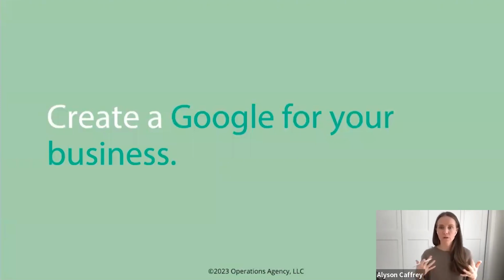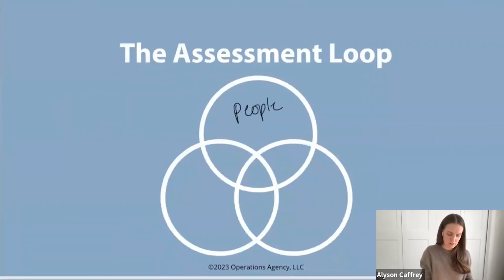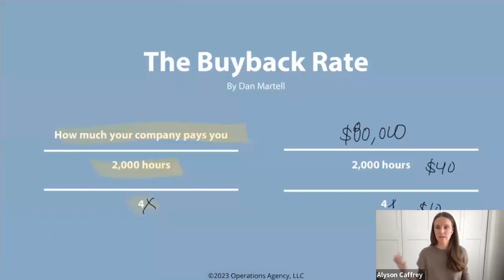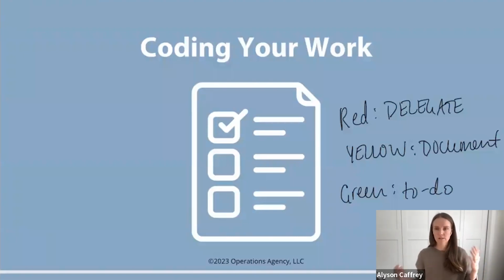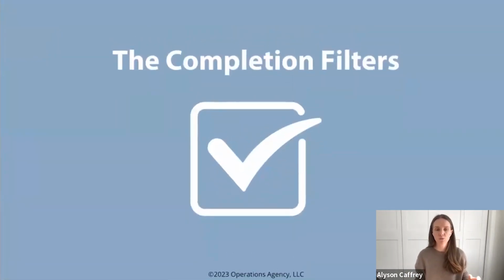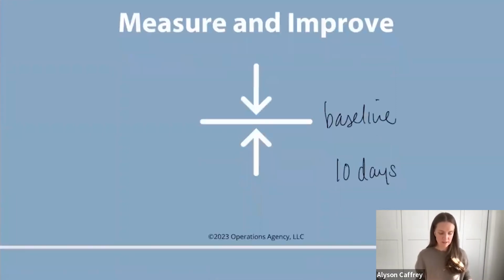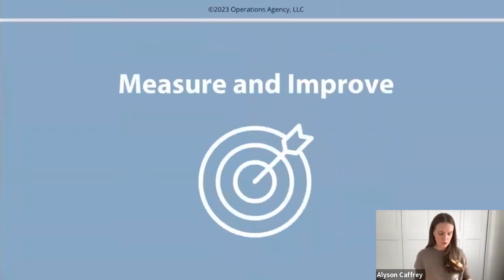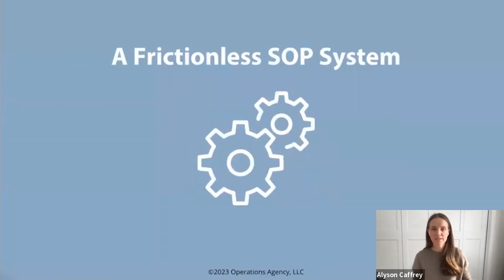Why You NEED to Create SOPs For Your Business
In this video, we dive into the essential reasons why creating Standard Operating Procedures (SOPs) is crucial for your business's success and growth. We will explain how SOPs streamline your processes, improve efficiency, and ensure consistency across your operations. Learn how to create effective SOPs with our step-by-step guide and discover the benefits of having clear, documented procedures. From mapping business processes to implementing business process management systems, this video covers everything you need to know about SOPs. Don't miss out on this valuable insight to elevate your business systems and achieve sustainable growth.

🔗Simplify your operations. Apply now!

🔗Ready for an INSTANT upgrade in your agency operations? Swipe the best SOPs, project management systems, automations and trainings that we've implemented into growing 7 and 8-figure agencies

In today's video:
00:00 Why you need to create SOPs for your business
00:17 How to create a Google for your business
02:48 The 3 big factors of creating SOPs
07:10 The screencast method
11:54 The Google mentality
13:23 Metrics
17:59 Build a process culture
19:45 Connect with Operations Agency